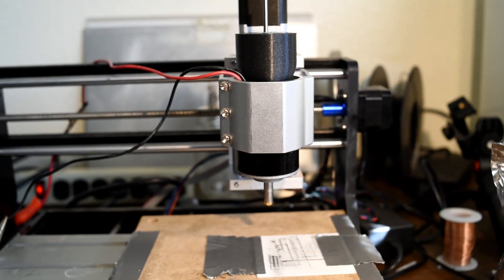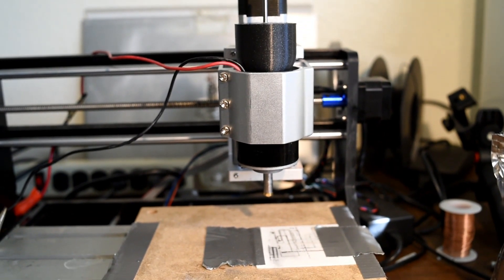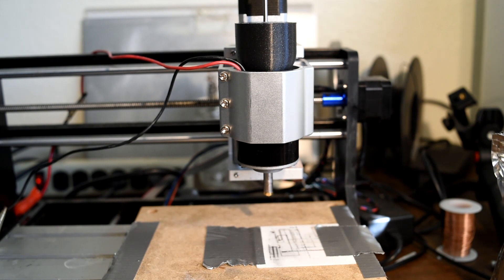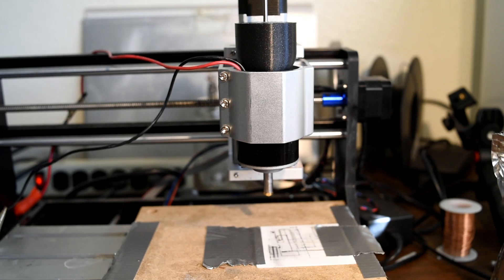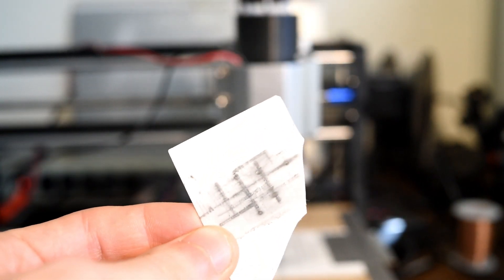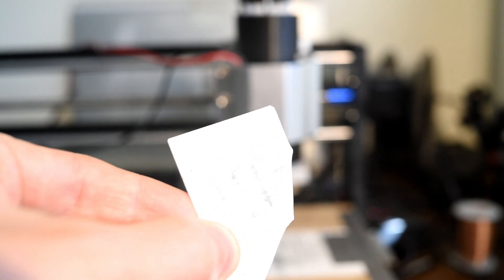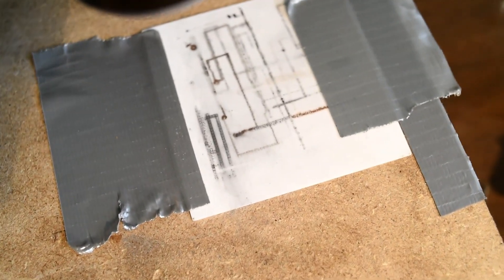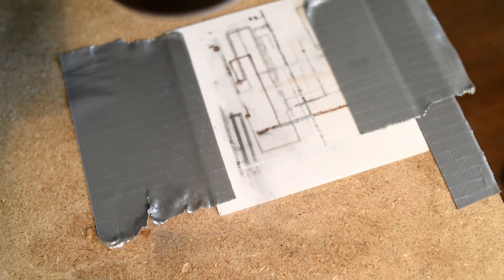Now for Something Completely Different : Autoforge/Rotoforge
It has been a while since the last upload for the pyrojet project.
In having so many difficulties devising control and reliable deposition conditions for the Pyrojet PCB printhead design, we tried something new.
Moving to a single point of deposition, and an angry hammer blow one night lead us to forging, which lead us to friction stir welding, which lead us to friction surfacing and friction stir additive manufacturing.
In the last few weeks, we have been developing a low cost desktop friction stir additive manufacturing printer using commercial off the shelf parts.
In this video I discuss some of the material feed challenges we have been having with this approach and some of the results we have already been able to get using this approach.

Some books on the process we are exploring for the very curious:

The parts we are using to get these results are below:

CNC  router:

Gantry upgrade :

Polycrystalline diamond FDM nozzle M6 thread:

Hollow shaft DC spindle motor:

If you would like to join the quest!

if you want to follow more of the implementation details as they happen:

if you are looking for a simpler process just to explore parameters and to print simple electronic circuits;